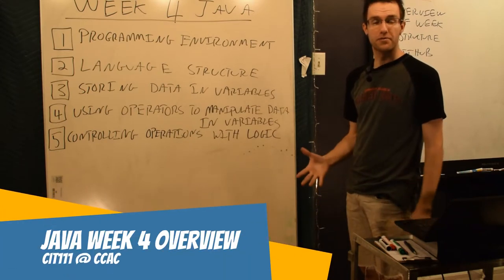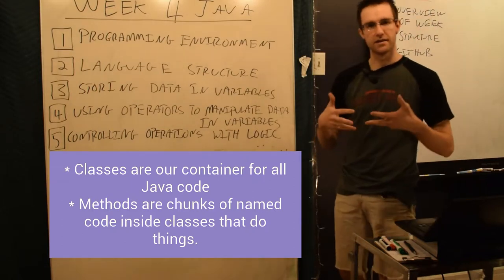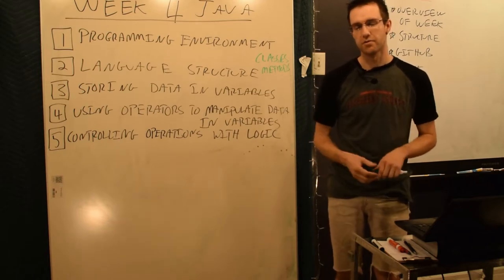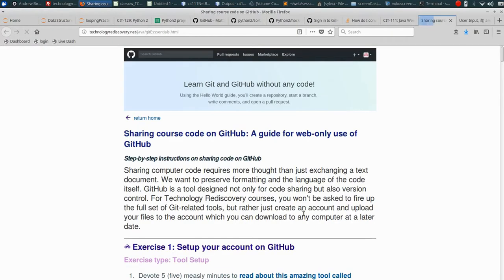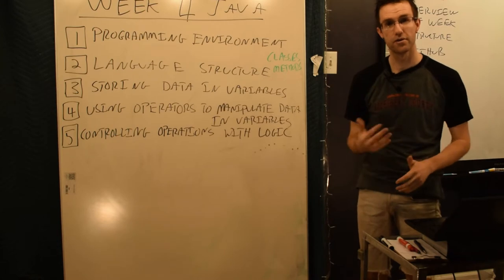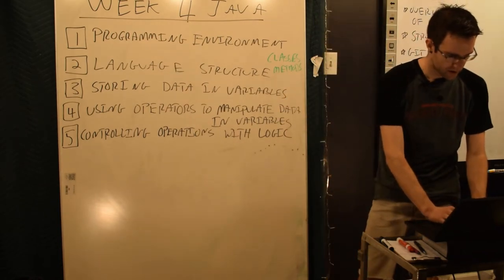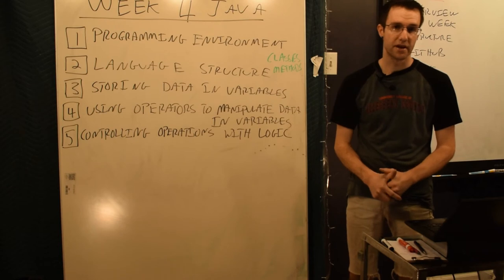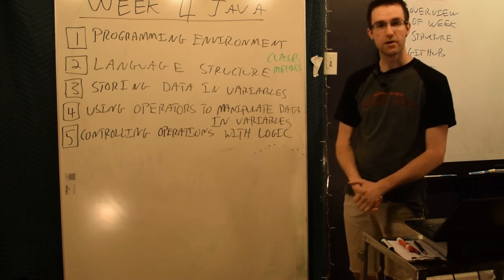Java Week 4 Intro and Overview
Companion video for CIT11 taught at the Community College of Allegheny County. Topics include:
* Overview of essential java flow
* Github setup
* Slack setup
* Email Forwarding
* Grading preview